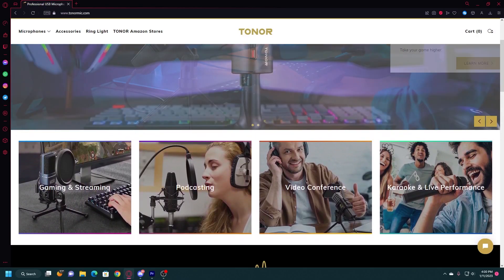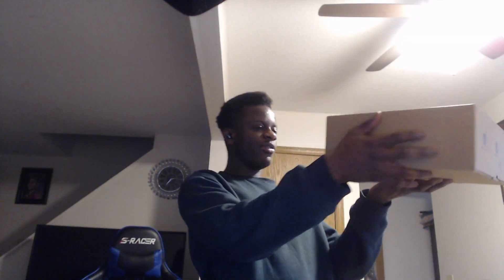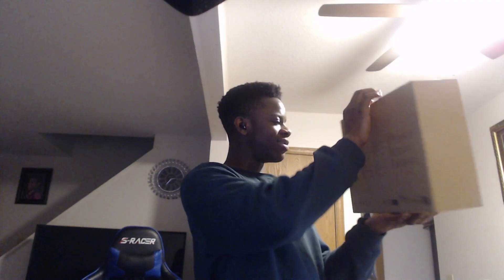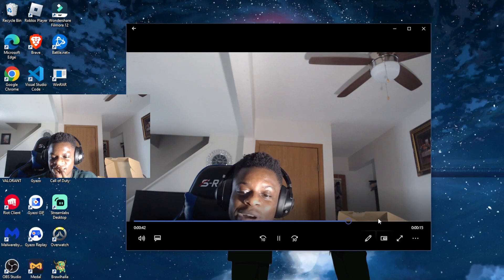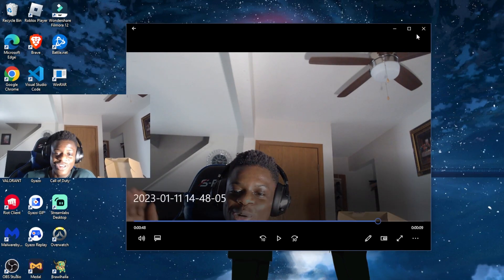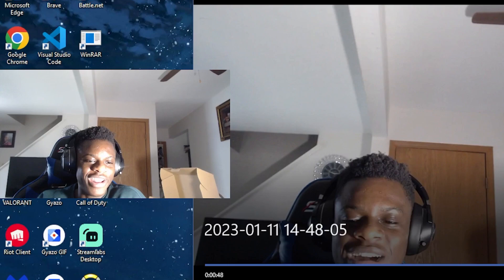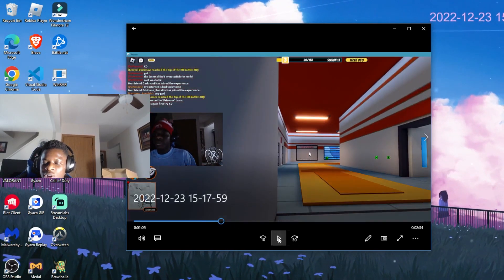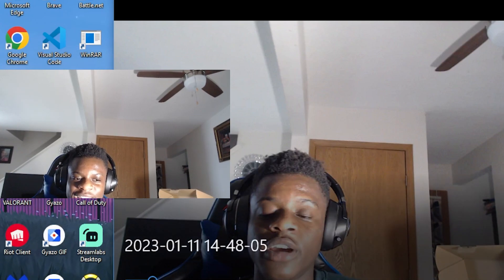Best Budget Streaming Microphone - TONOR TC30+ Review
TONOR TC30

🔔 TURN NOTIFICATIONS ON SO YOU KNOW WHENEVER I UPLOAD A NEW VIDEO

(This is for people who can't sponsor through the normal YouTube sponsorship option.)